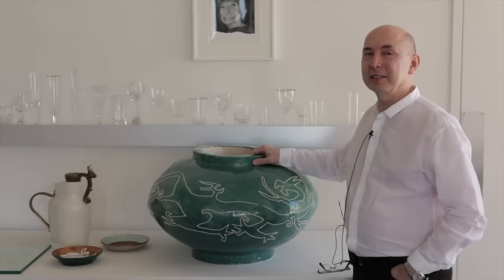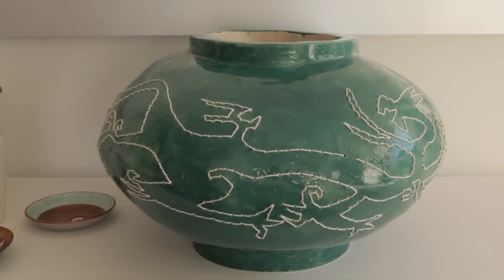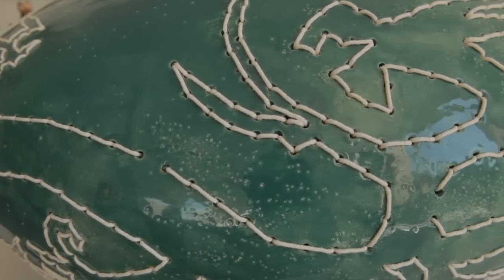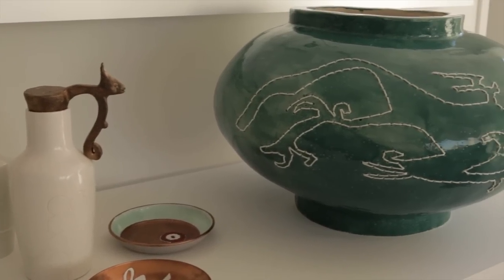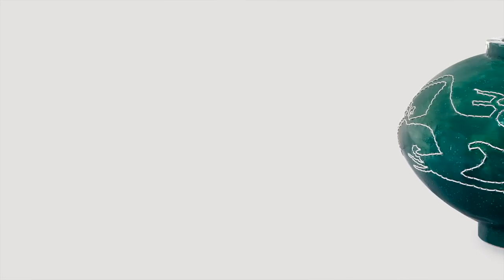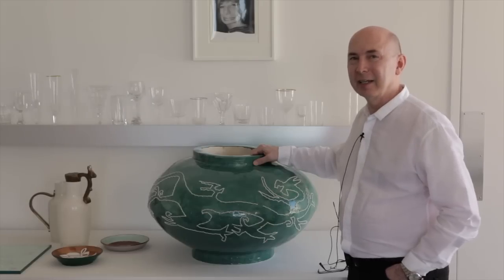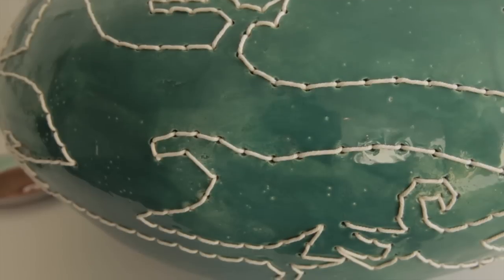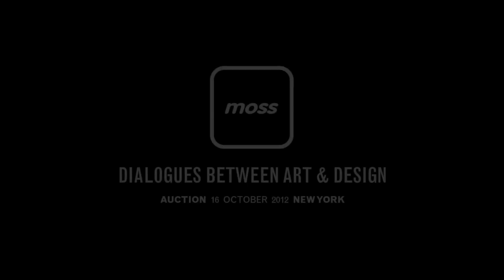Hella Jongerius' Giant Prince' | MOSS: Dialogues Between Art & Design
"'Giant Prince' re-introduced decoration as a meaningful component of contemporary design. It is to me an extremely important and profound work - a canon aimed at Modernism - and the piece I love most in this sale."

Murray Moss presents Hella Jongerius' Giant Prince' vase, 2000, from The Collection of Murray Moss and Franklin Getchell, to be offered 16 October 2012 in MOSS: Dialogues Between Art & Design auction.

The 'Giant Prince' vase is in the permanent collection of the Stedeliijk Museum, Amsterdam and the Gemeentemuseum, The Hague.

Produced by Phillips de Pury and Company (2012)
Camera: Matt Kroening
Editor: Matt Kroening
Producers: Megan Newcome and Alex Gilbert